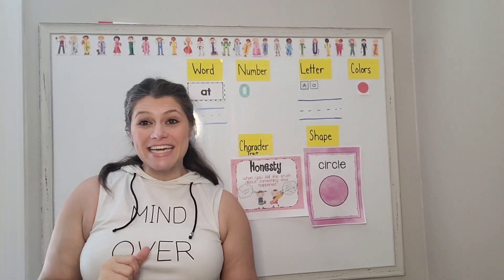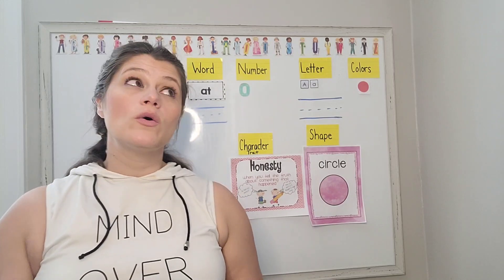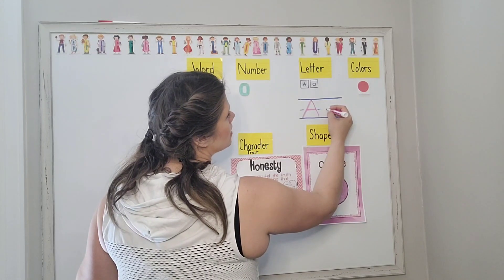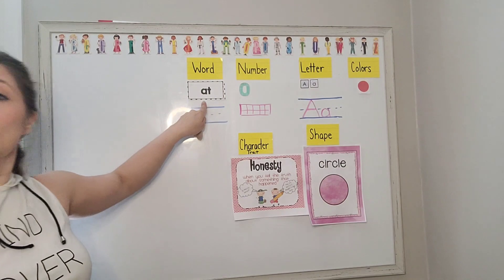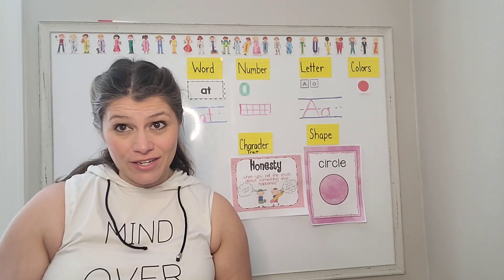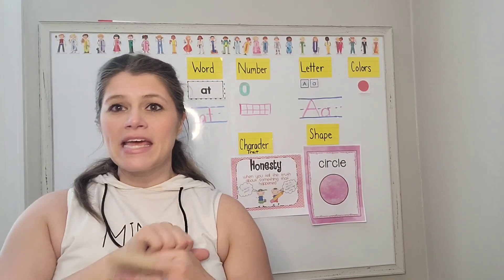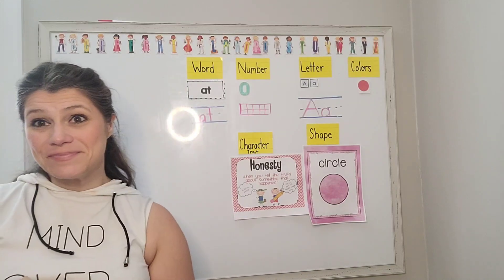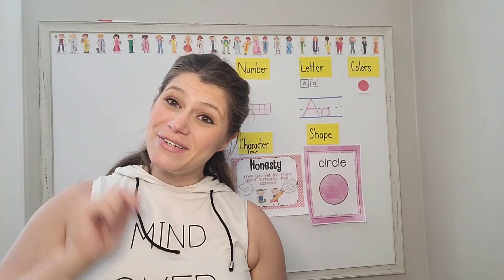Mrs. G's Circle Time: Lesson 1 Kindergarten Ready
Hi Friends! This is the first circle time that combines Numbers, Shapes, Alphabet, Word & Colors. This video was created to help get your child ready for Kindergarten.